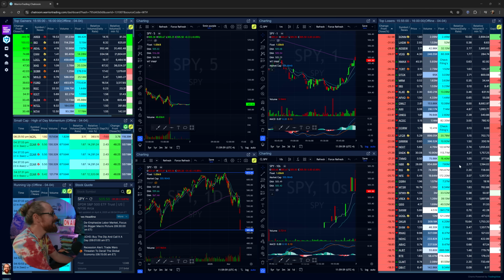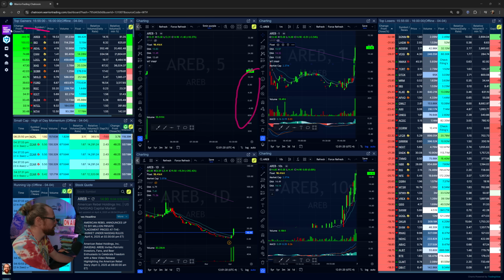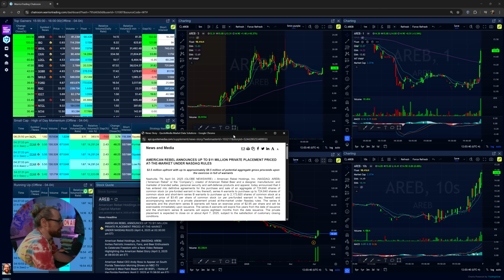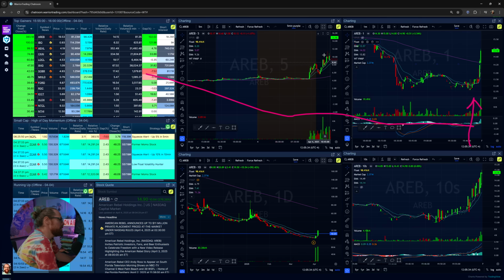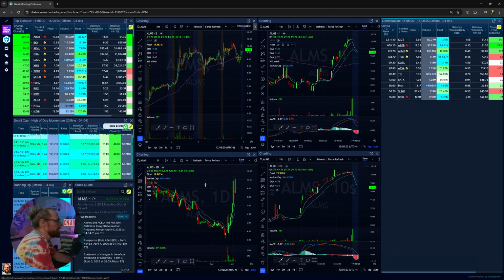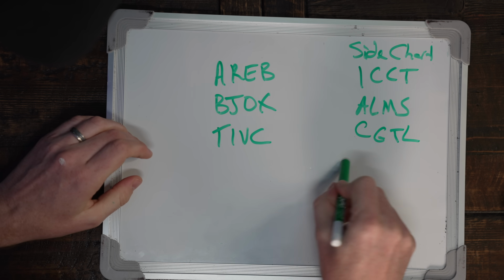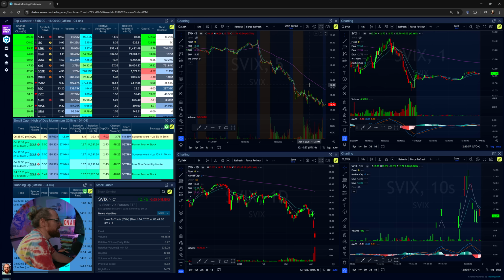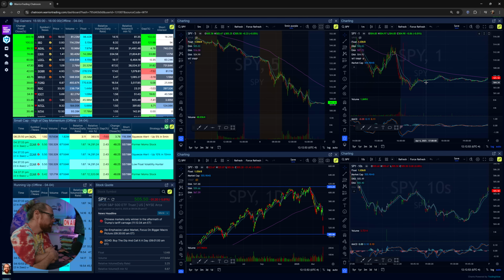Day Trading WATCH LIST for Monday!